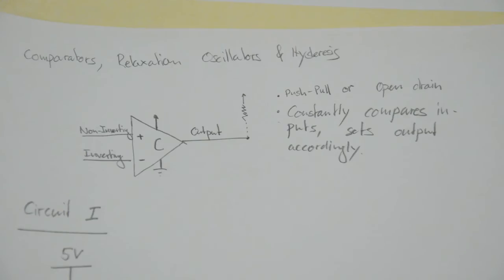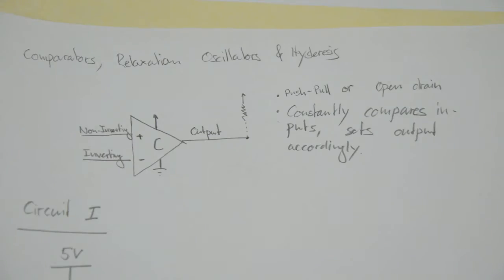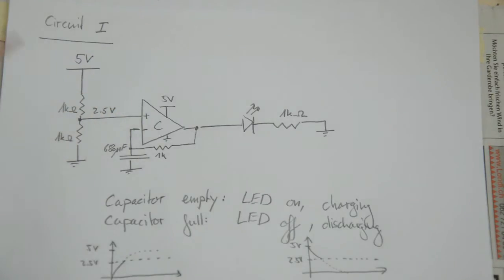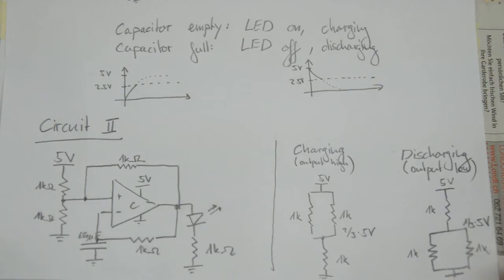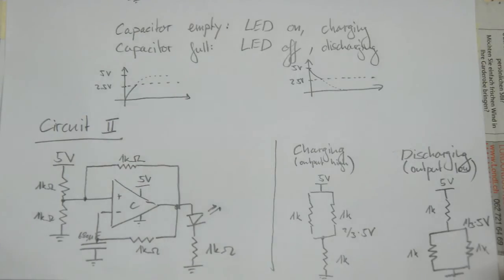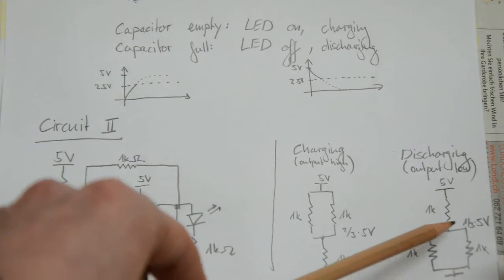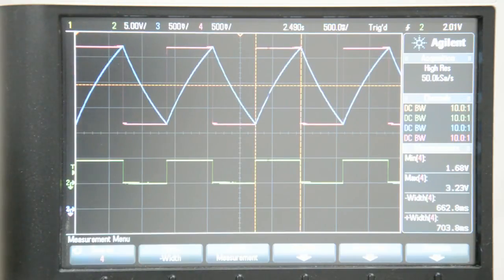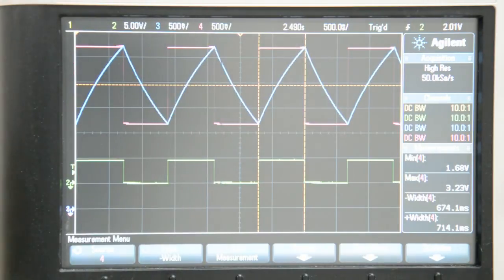Comparators, Relaxation Oscillators and Hysteresis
In this video, I am discussing a simple, yet very neat circuit built around a push-pull-output comparator to blink an LED. After a brief introduction into comparators, I discuss the circuit and show why hysteresis is critical and how it is achieved. I conclude with measurements on the actual circuit and calculations of the blinking frequency.

The circuit is also shown on this page, where an additional diode and relatively low series-resistor provide for a low on-time of the LED, compared to the off time (This circuit is actually quite close to what I have in mind for the low-power version).